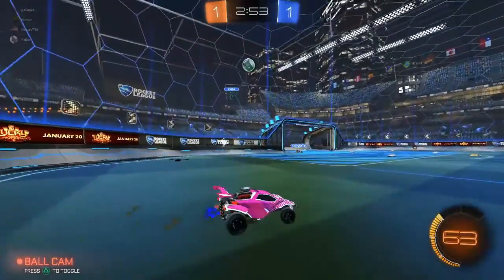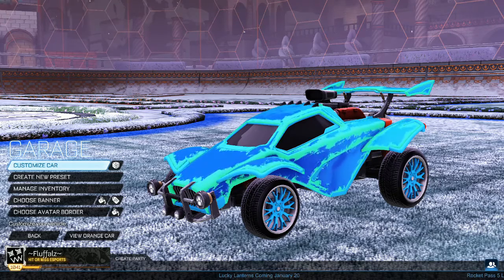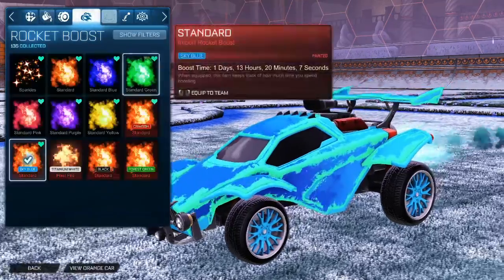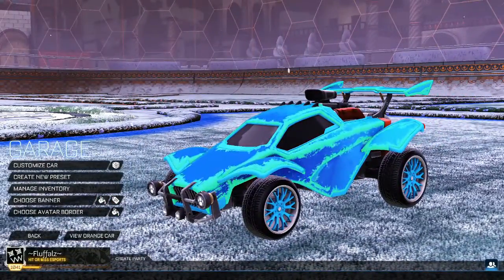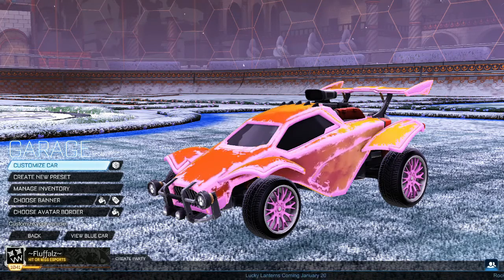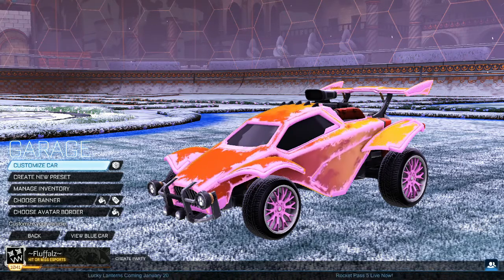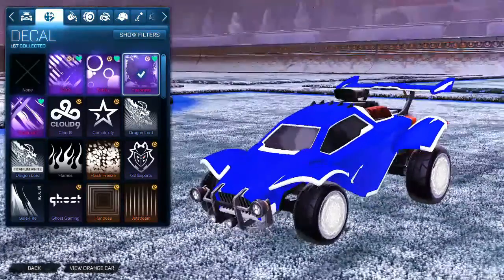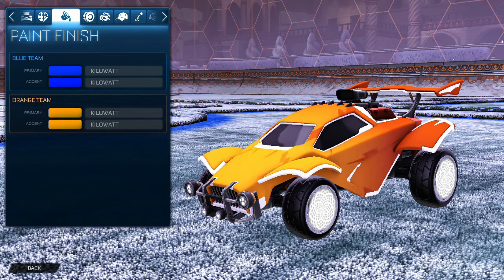Tryhard Designs in Rocket League Vol 2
Seeing as the last one did so well heres another ^^